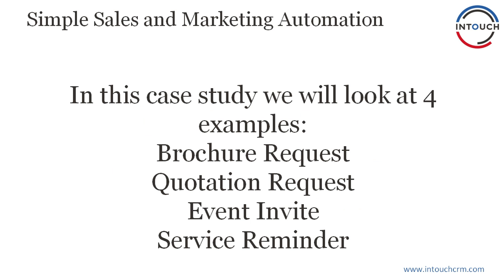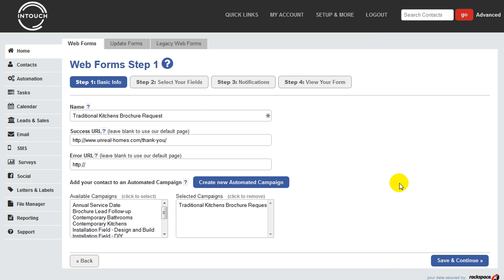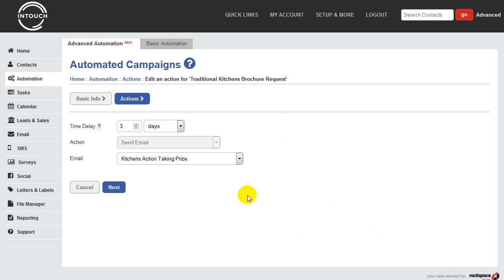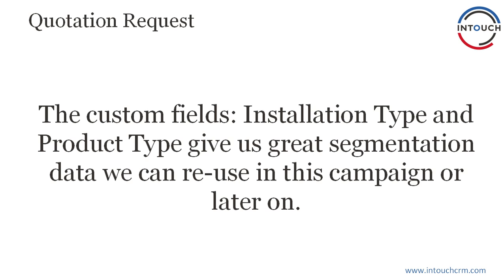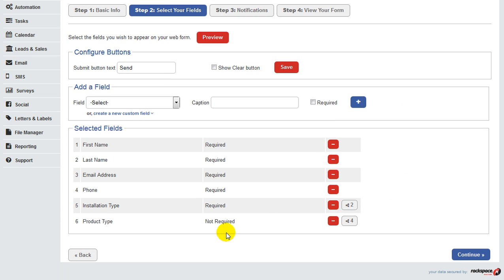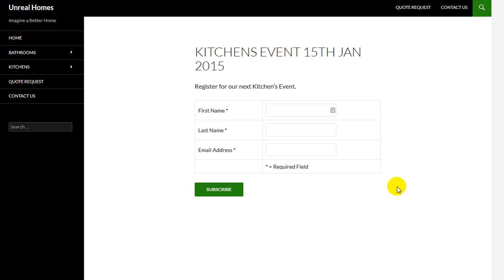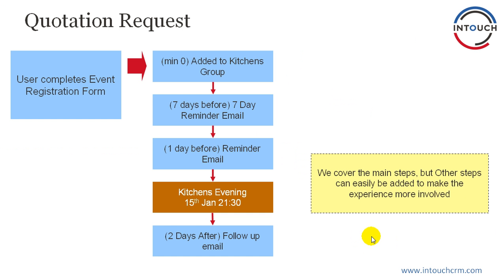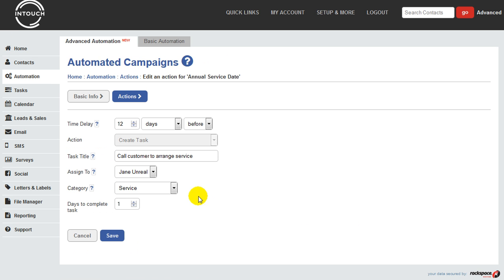InTouch Automation - Unreal Homes Case Study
Take a look behind the scenes as to how we have set up 4 different types of automated campaigns for our imaginary kitchens and bathrooms retailer Unreal Homes.